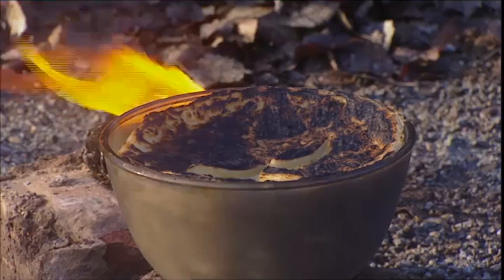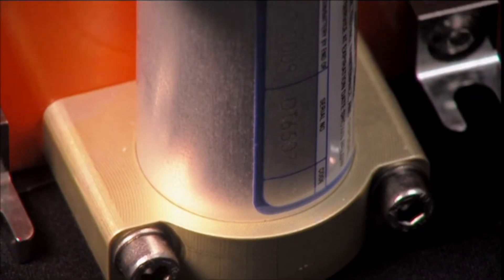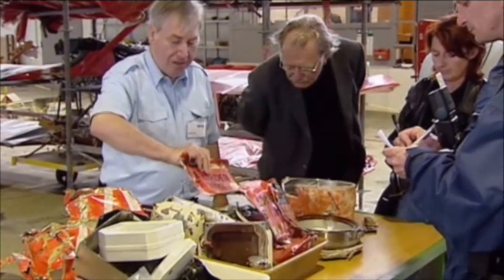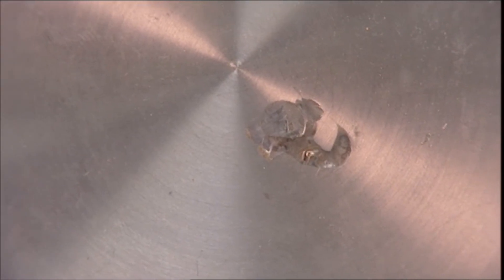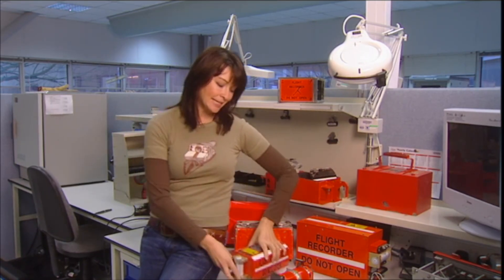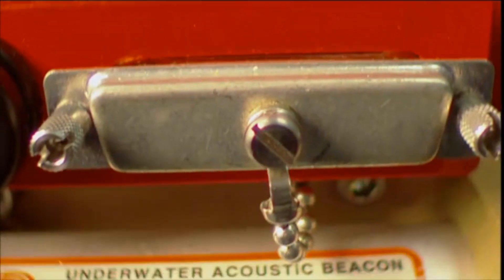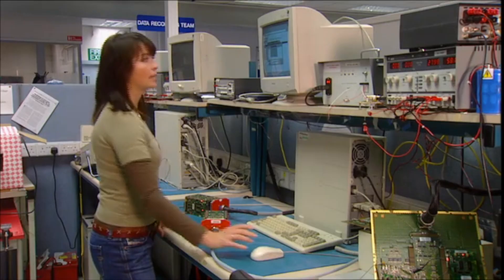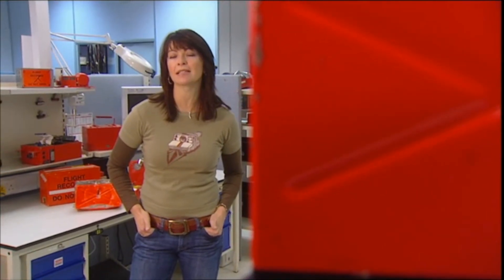How they make a Flight Recorder/Black Box Indestructible | The Gadget Show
Taken from the second series of The Gadget Show, first broadcast in 2005.